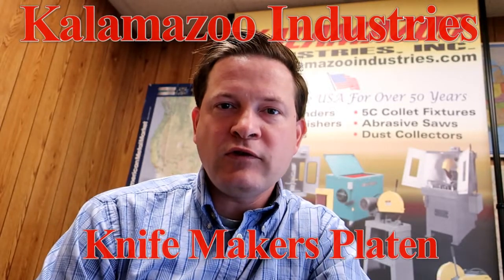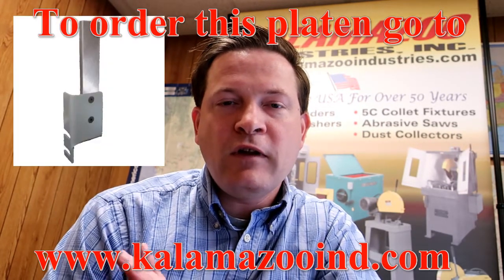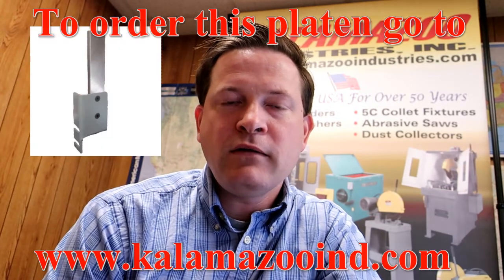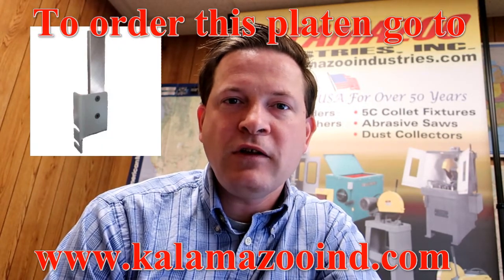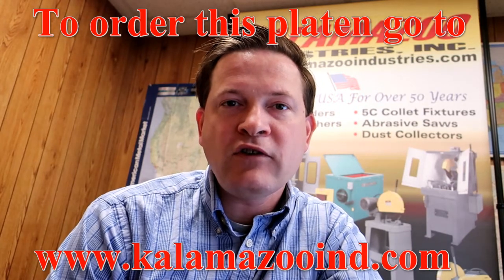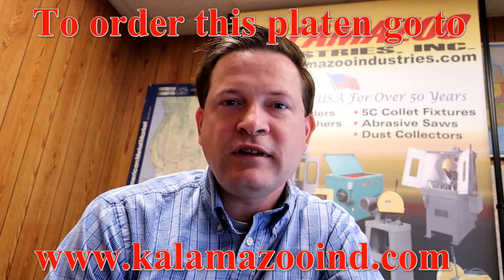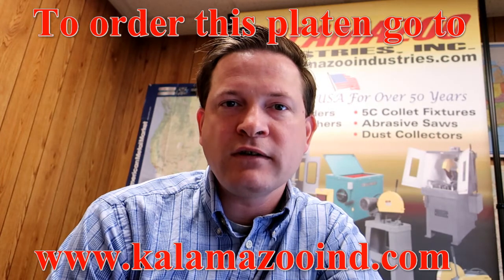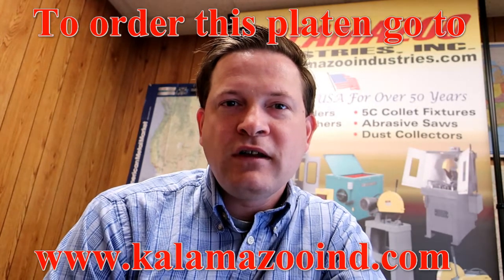The Kalamazoo Industries 1SM Knife Makers Platen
Making knives and using the 1SM 1" x 42" sander and your looking for a belt width platen? We now have the knife platen for you. Just take off the platen that came with the belt sander and replace it with this nifty new option. Click this link to be taken to this part